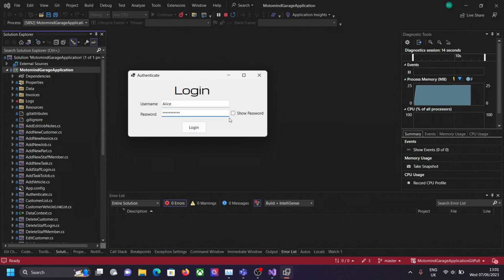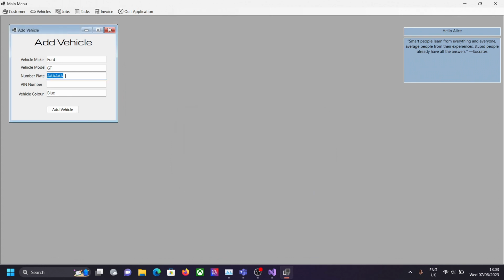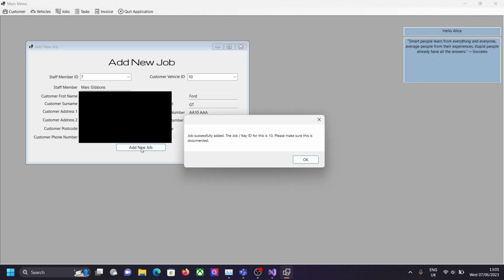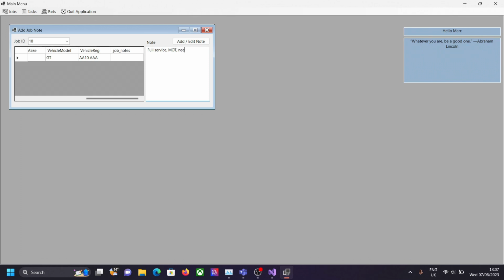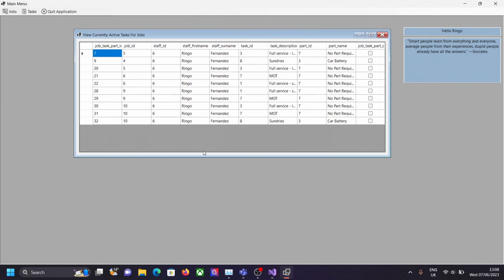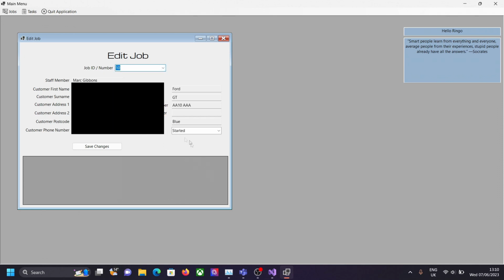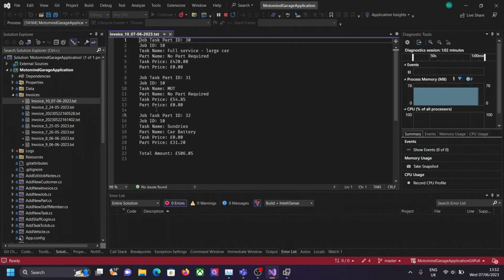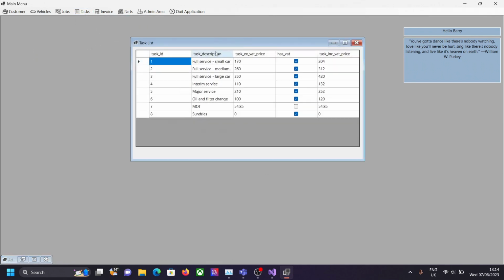Project Showcase - Motomind Garage Application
A video of a development project I worked on during my degree.

I created a garage application that contained customer and vehicle details, as well as information about staff members working at the garage.

Customers could bring in a vehicle, and get a job assigned to that vehicle depending on whatever it was they needed. Tasks could then be assigned to those jobs. After the job was completed, an invoice could then be raised.

This program was built using Visual C#, and was connected to an SQLite database, which is where the information inside the database is stored.